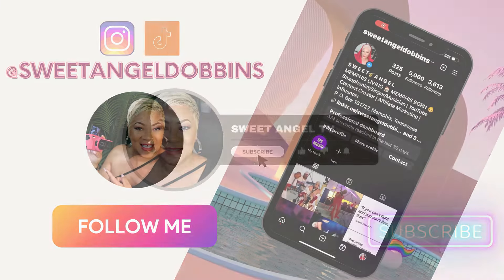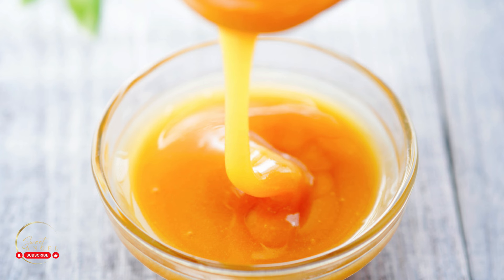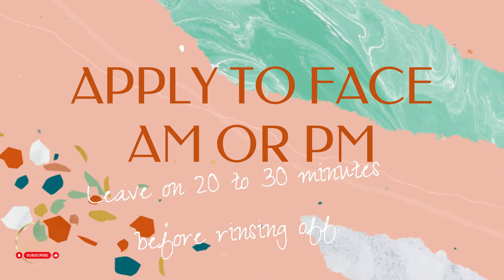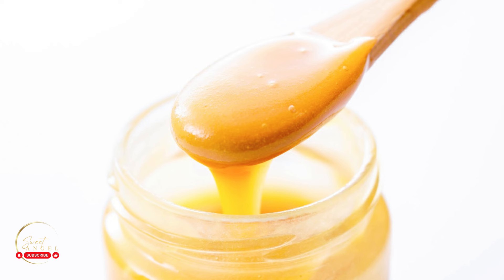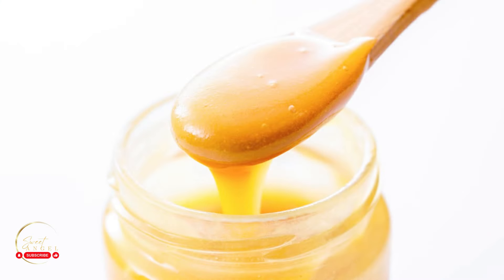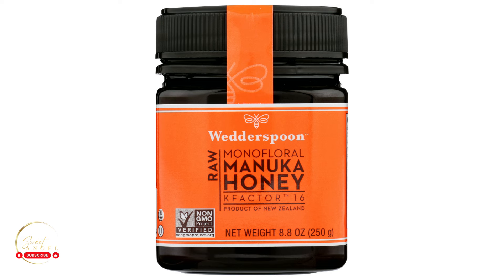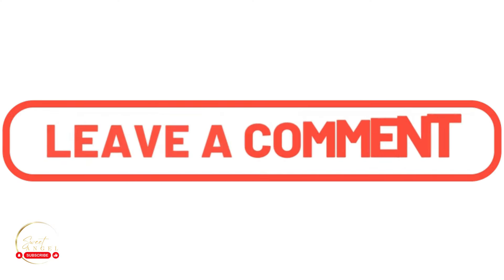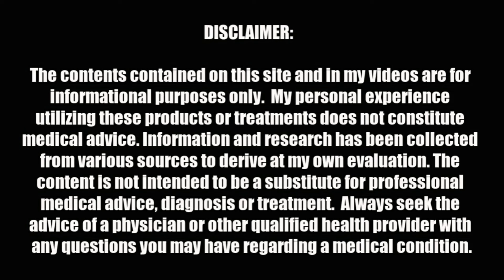I tried Manuka honey on my hair and skin, and here's what happened!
Wedderspoon Raw Premium Manuka Honey KFactor 16, 8.8 Oz, Unpasteurized, Genuine New Zealand Honey, Multi-Functional, Non-GMO Superfood 🍯✨ Check it out 🌟

Welcome to SWEET ANGEL TV ~ "The Well-Rounded Woman's Journey" – your ultimate destination for empowerment, self-discovery, and personal growth. If you're ready to become the well-rounded woman of your dreams, you've come to the right place! 🌟

🌸 About Us:
Our channel is all about helping you unlock your full potential and embrace every facet of your life with confidence and grace. We believe that being a well-rounded woman means nurturing your mind, body, and soul, and we're here to be your guides on this amazing journey.

🧠 Mindset Mastery: Explore practical tips and techniques to foster a positive mindset, boost your self-esteem, and conquer self-limiting beliefs.

🌟 Embrace Beauty: Join us for a journey into skincare and makeup insights! Explore reviews of popular store brands and discover the world of DIY organic beauty. 💄💆‍♀🎉

💪 Health and Wellness: Learn how to prioritize your physical and mental health with expert advice on fitness, nutrition, and self-care routines that are perfect for busy women.

🌹 Relationships: Delve into the world of meaningful connections, from building strong friendships to nurturing romantic relationships, and even finding that elusive work-life balance.

🌼 Self-Expression: Immerse yourself in the realm of creativity and self-expression, whether it's through art, fashion, or discovering your unique voice.

📚 Personal Development: Our channel is your go-to source for personal development and lifelong learning. Discover book recommendations, productivity hacks, and strategies for constant growth and evolution.

✨ Spirituality and Inner Peace: Embark on your spiritual journey and find inner peace through meditation, mindfulness, and exploring your own beliefs.

💃 Empowerment: Join a community of like-minded women all on the path to becoming the best versions of themselves. Share your stories, triumphs, and challenges as we uplift and inspire each other.

Our team of passionate hosts, experts, and guests are here to provide you with valuable insights, actionable advice, and the motivation you need to flourish as a well-rounded woman.

Join us on this transformative journey to become the well-rounded woman of your dreams. We can't wait to embark on this empowering adventure with you! 🌟🌸💪🌹🌼📚✨💃🔔🙌

sweet angel, sweet angel beauty tips, sweet angel hands, beauty by sweet angel, beauty by sweet angel youtube, beauty by sweet angel baking soda and coconut oil